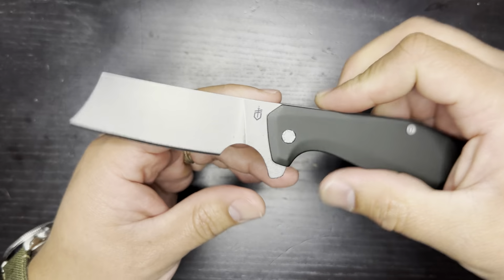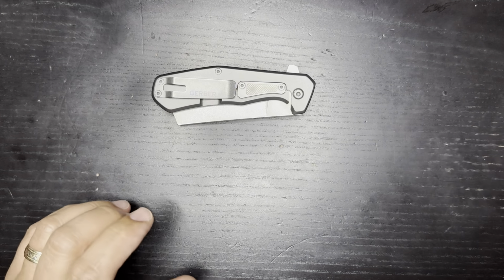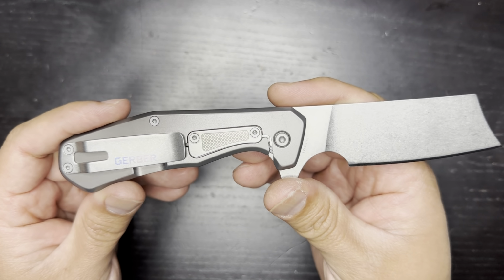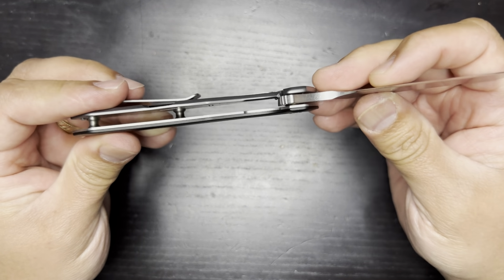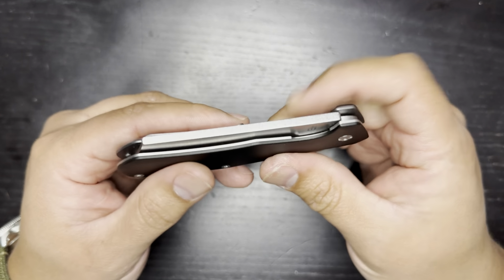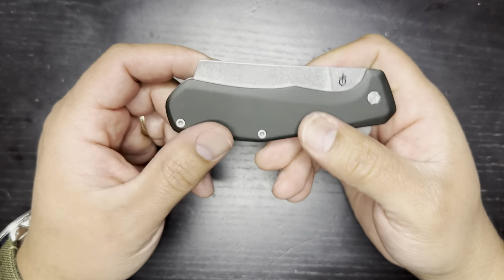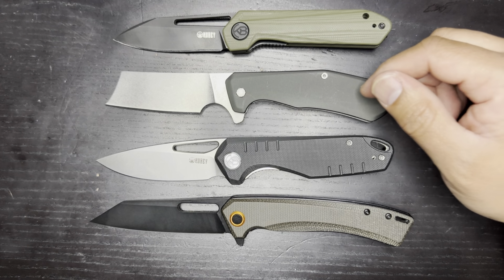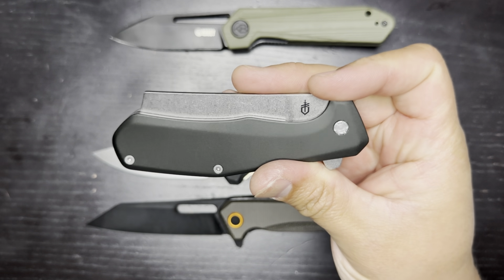Cool design BUT some not so cool flaws